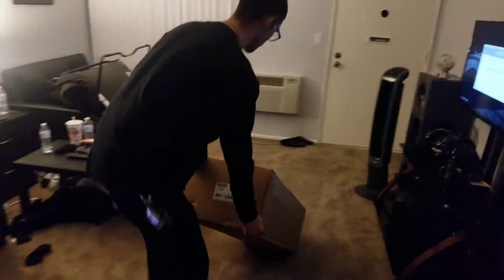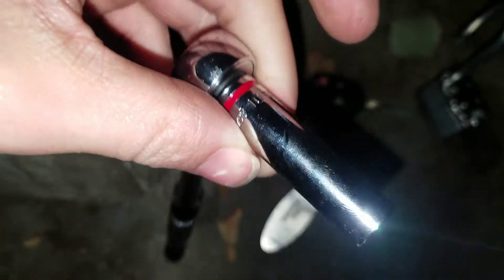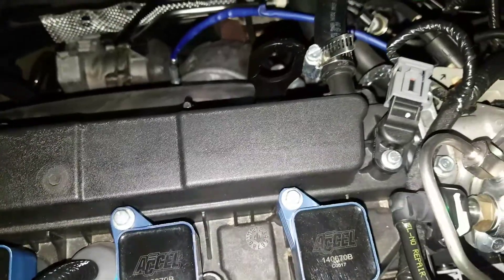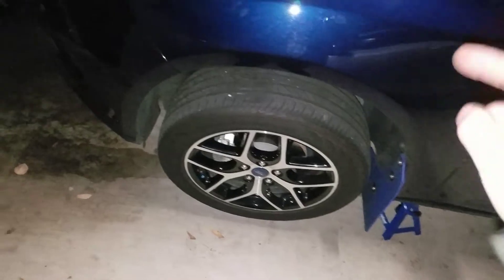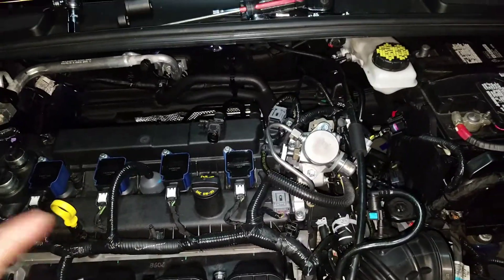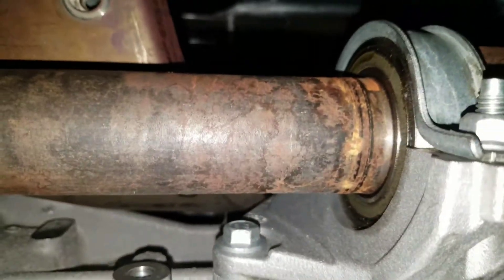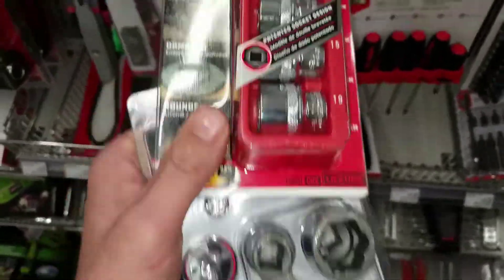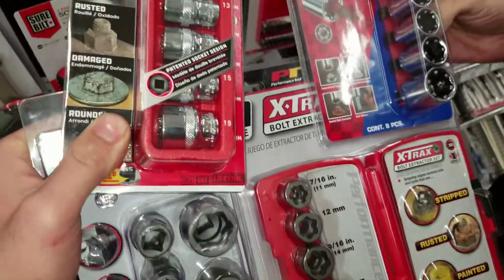Walker EPA Ultra Manifold Converter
, the moment we all been waiting for. TufBuilds trys something that has never been done before. This is two bills putting on some Walker headers had a little bit of trouble but it's working towards the road of Destiny hope you guys enjoy this video and I'll see you guys next week.

Donate to help the build also jackets are coming very soon keep your eyes open..

4) Snapchat - Theeundead21 Or Tufbuilds